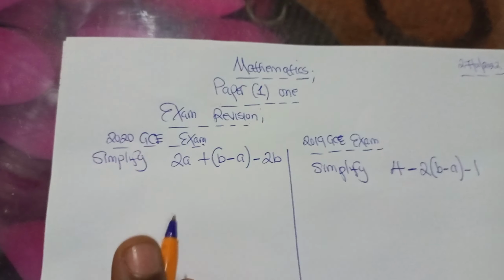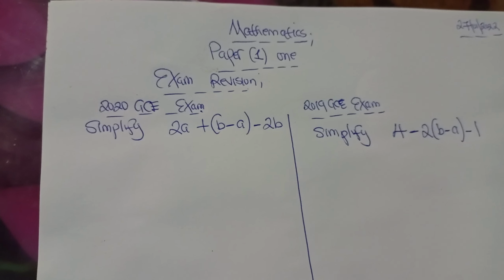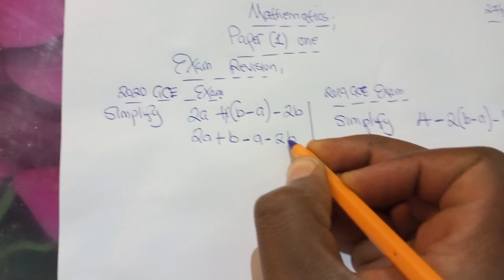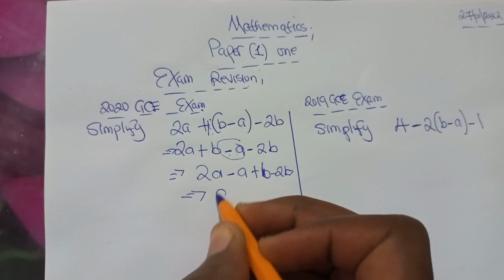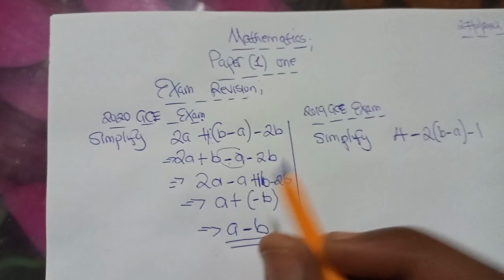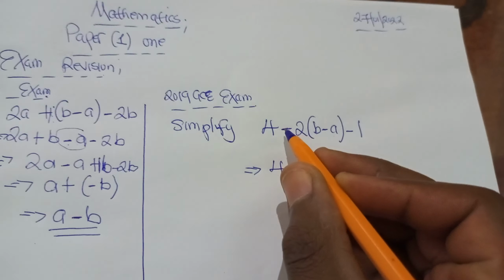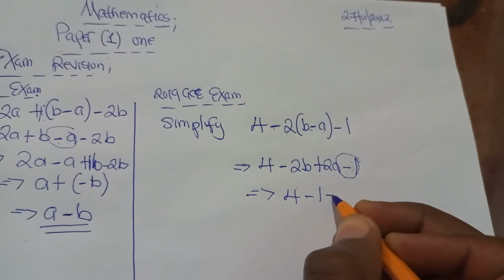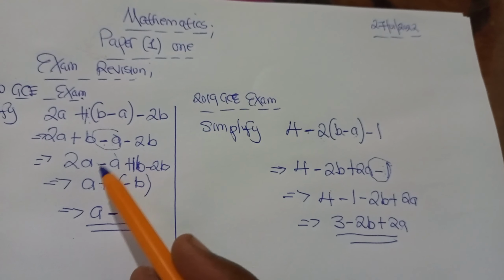Gce 2020 & 2019 Maths P1 Simplification.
This video contains a combination of simplification under algebra from Maths P1 of 2020 and 2019 Gce exam.

Watch and benefit.